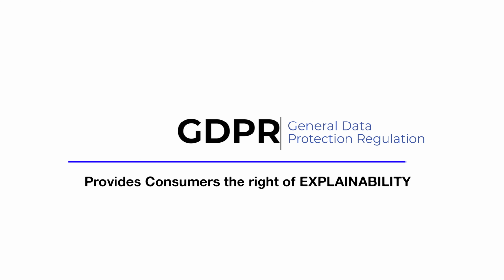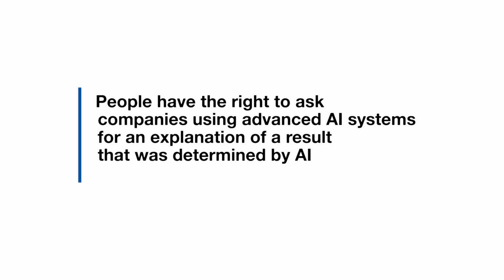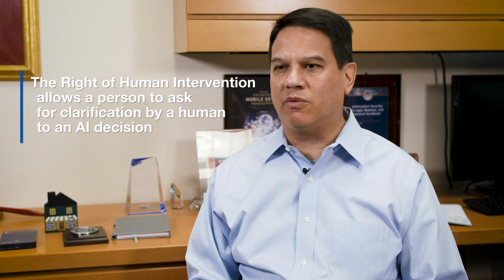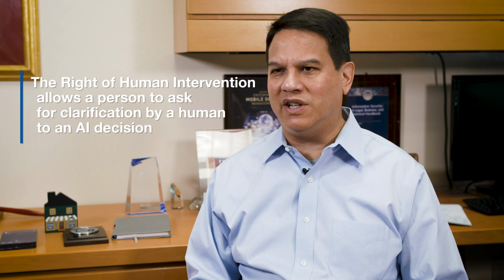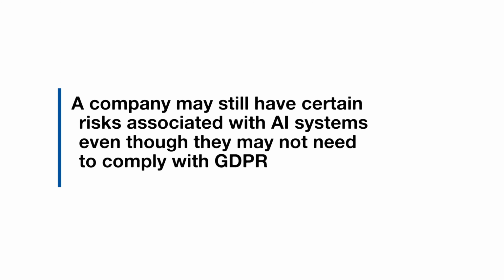What is AI Explainability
Ai explainability helps in creating a legal obligation for businesses who use an automated data processing system to understand how their systems use personal data and automatic data processing to aid in it's decision-making development. This helps in keeping these decision-making processes transparent, ultimately reducing the chances of unfair or deceptive practices.